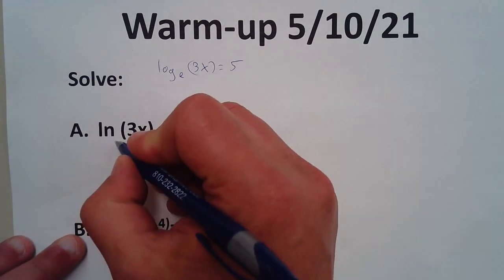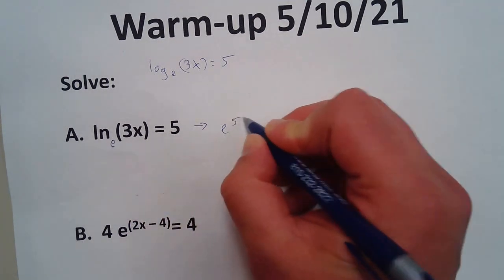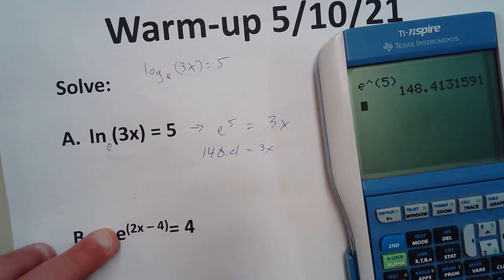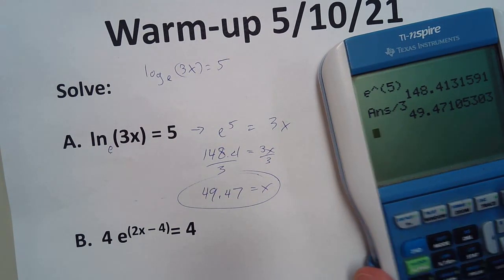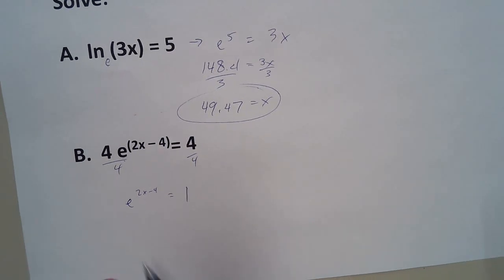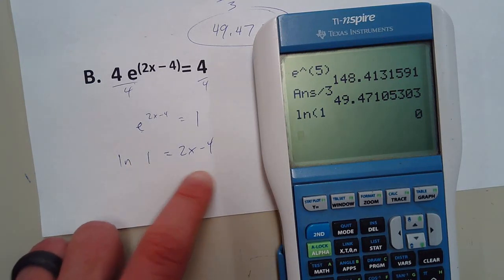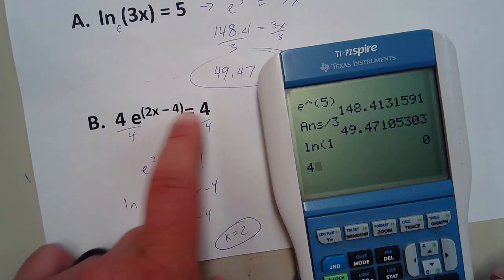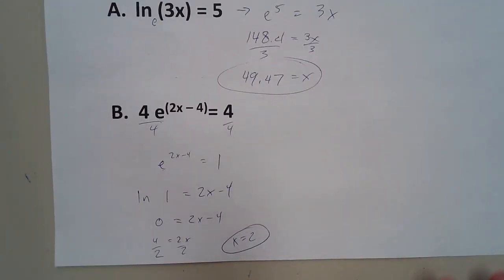Warm-up 5/10 HA2